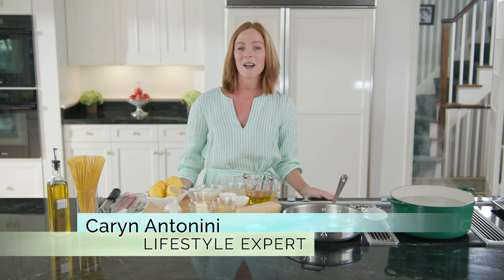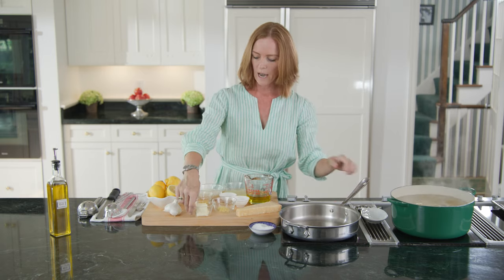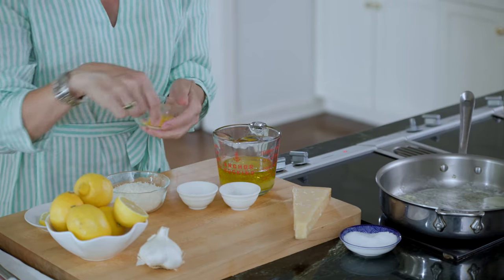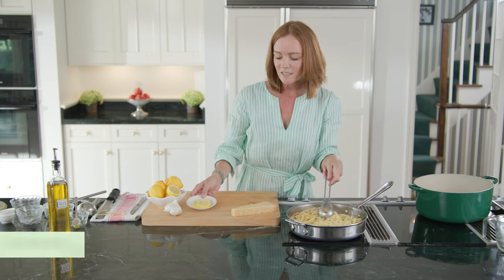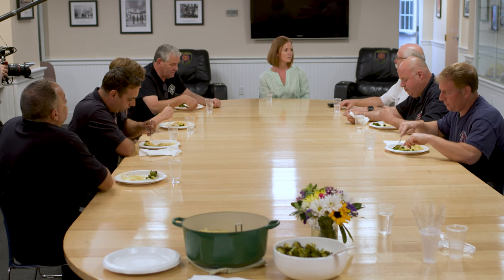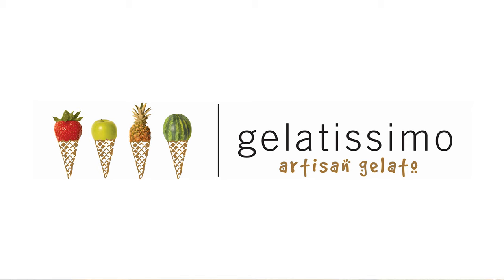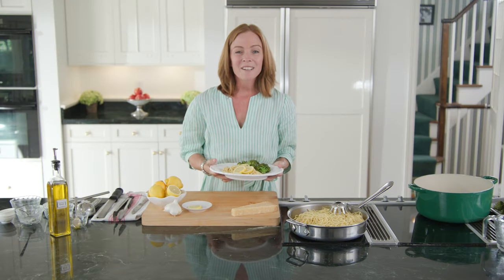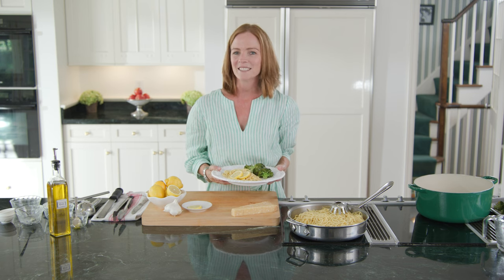Town Dish with Caryn Antonini Episode 1 NCFD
Lifestyle Expert and New Canaan Resident Caryn Antonini celebrates our community's First Responders in this new series "Town Dish: Meet Our First Responders. In Episode 1, Caryn makes Pasta a Limone for the New Canaan Fire Department and pays them a visit to talk about all they do. In future episodes Caryn visits with New Canaan EMS, New Canaan Police Department, CERT, and Department of Public Works.